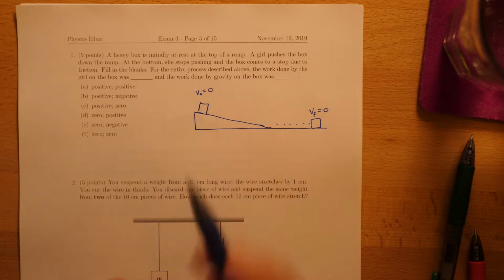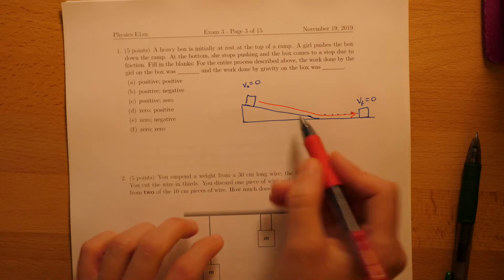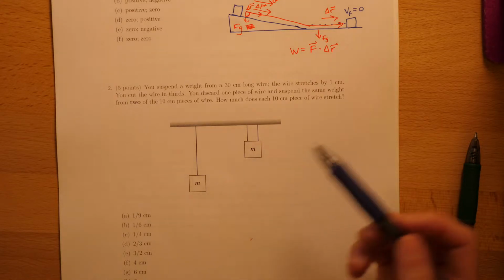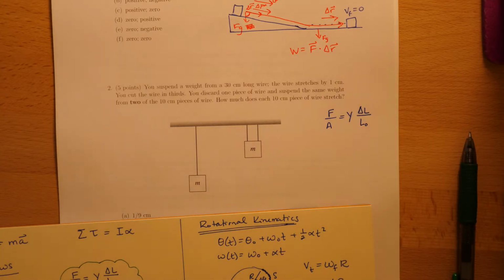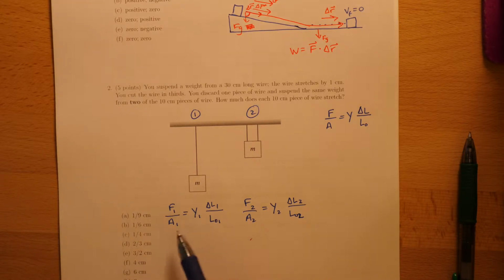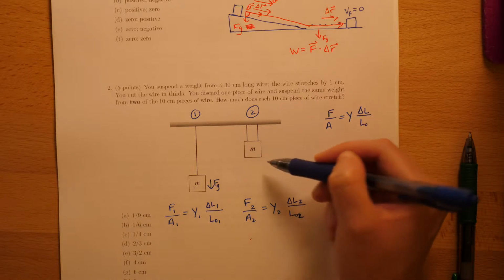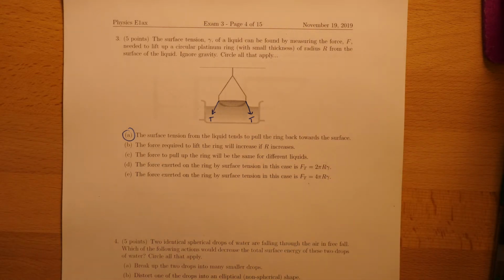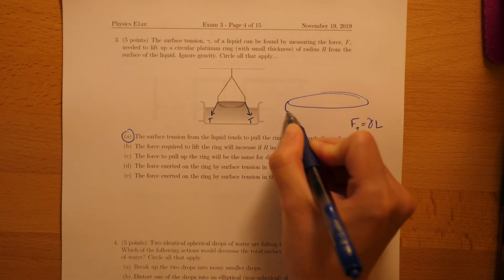Practice Exam A multichoice